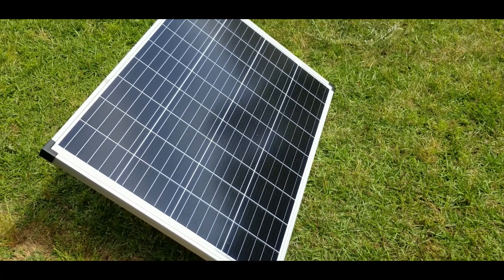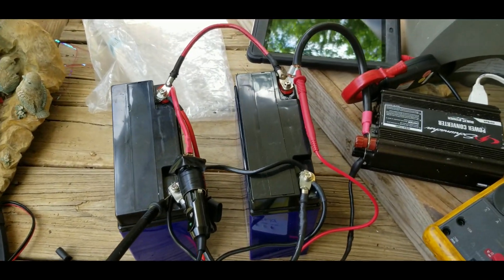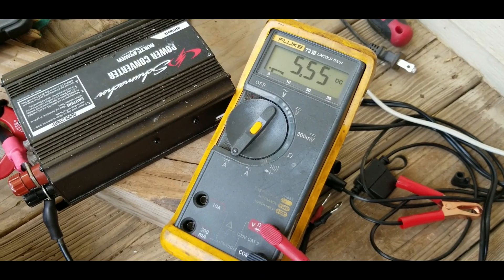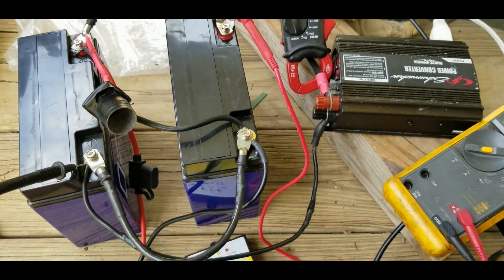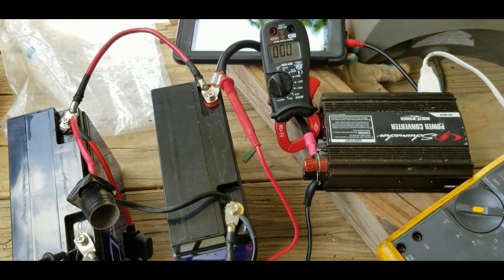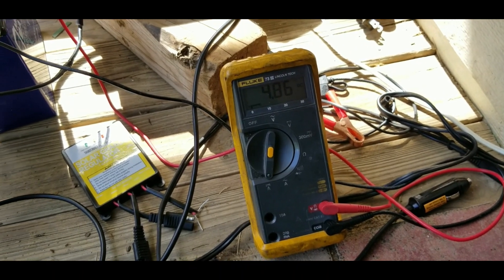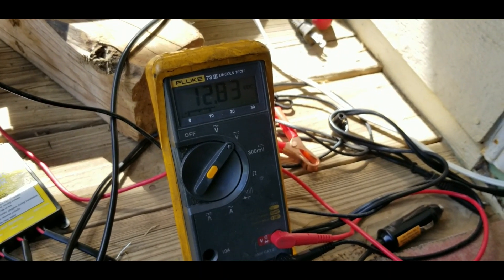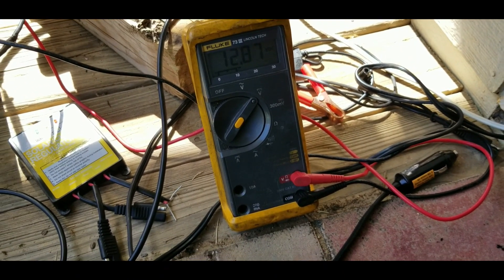UPDATE what can it run? 😎 New Harbor Freight 100 Watt Monocrystalline Solar Panel Item # 57325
This is an update video. I was able to run a stand fan on low and the Coleman thermoelectric cooler. In full sunlight around 4pm the panel was producing 5.5 amps and charging the two 22aH AGM at around 13.8Vdc with a cloud passing over. Running both the fan and cooler the amp draw was around 8 - 9 amps the panel in full direct sunlight will keep the batteries at around 12.8Vdc. It will run the cooler all day with no effect on the batteries.

I plan to make more update videos to see what the best possible power outcome I can have.

These are great solar panels for your home if you're just starting out or want to power small things

Adapter's

SAE to 12VDC

UK Link:
B08BZJH9WL